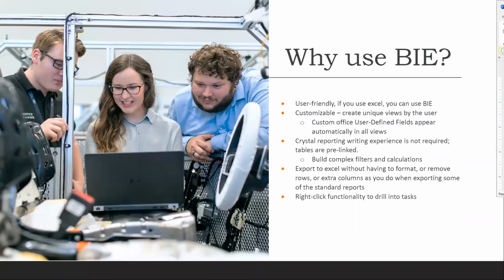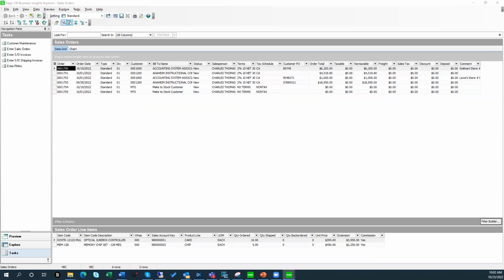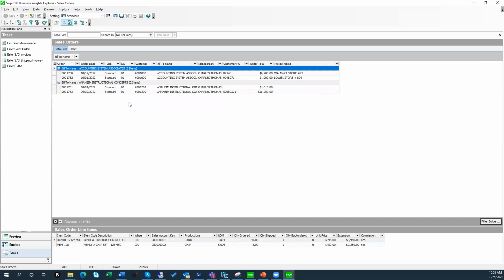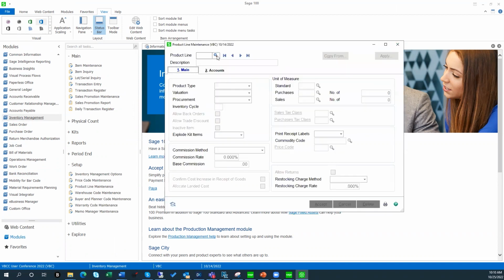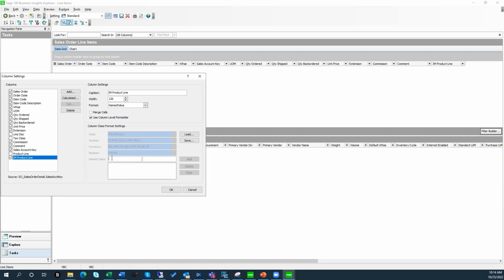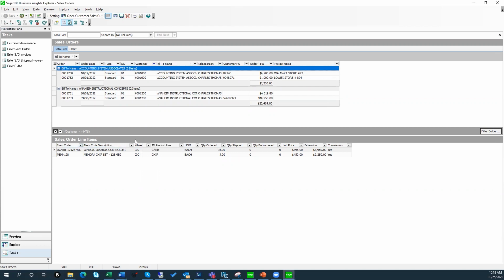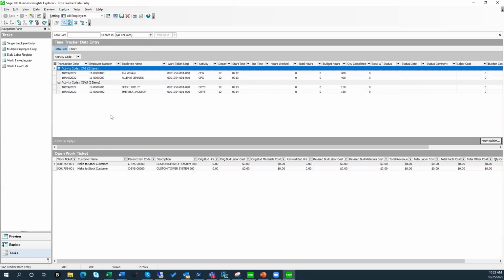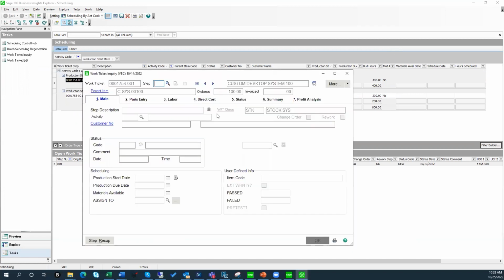Business Insights Explorer for Sage ERP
Use Business Insights Explorer to navigate through data, and preview and drill into related data for the selected row to follow a transaction from beginning to end. Business Insights Explorer provides predefined views of commonly used sets of data, such as the Customer view, Sales Orders view, and Open Invoices view. Data can be exported to a variety of output types, including Microsoft Excel, Microsoft Access, Microsoft Word, XML, and Web pages